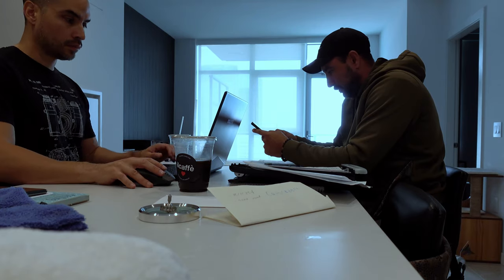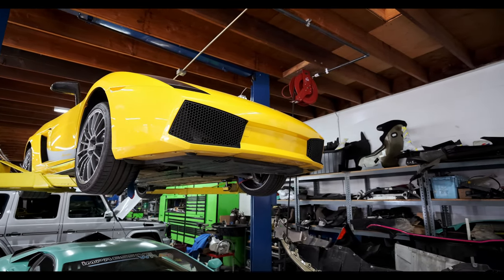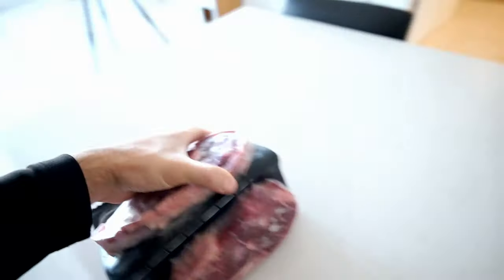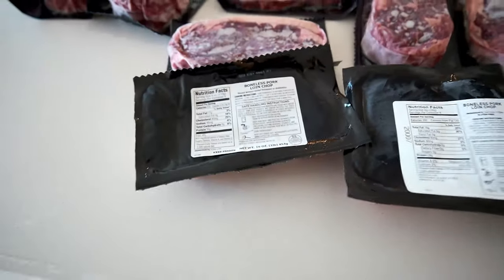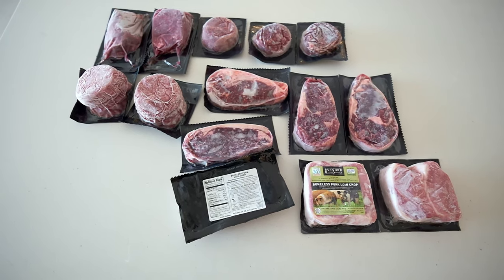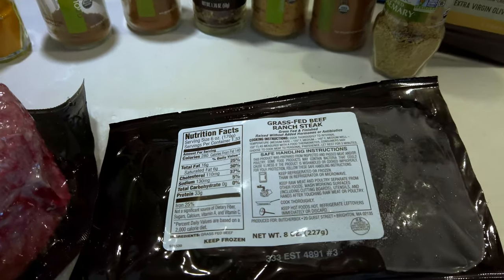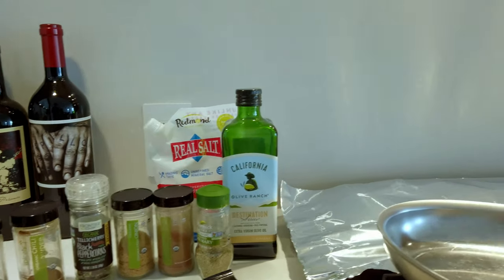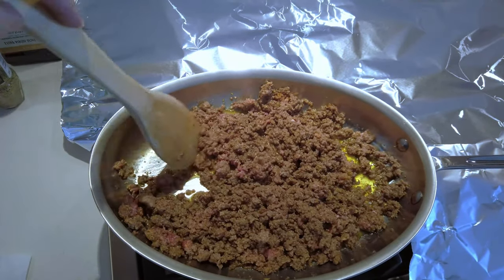carnivore (elimination) diet prep. the vlog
New vlog!

Here's a quick recap of what's been happening lately:

Some updates on the Superleggera, as it's finally back in the garage with some goodies and a whole new drive setup!

I also show you a nice Butcher Box haul in preparation for beginning a 30-day carnivore/elimination diet. Something that seems so difficult to do has actually been a simple transition. Just making sure the food I consume is high quality prevents any adverse effects or downsides.

Thanks to Mitch and the boys over at AGX. The car and service are outstanding!

Give them a follow!

►►CAMERAS◄◄
↪ Fujifilm GFX 100 - Big Poppa MF Shooter
↪ Canon EOS R - Vlog Life
↪ DJI Osmo Pocket - Trusty Sidekick
↪ Apple iPhone 11 Pro Max - Pocket Pistol

►►GLASS◄◄
↪ Fujifilm GF Primes
↪ Fujifilm GF Zooms
↪ Canon RF 15-35mm F/2.8 L IS USM - Vloggers Dream

►►ACCESSORIES◄◄
↪ DJI Ronin-S
↪ Rode NTG3
↪ Rode Videomic Pro+
↪ ProMediaGear Sticks
↪ ManFrotto Sticks